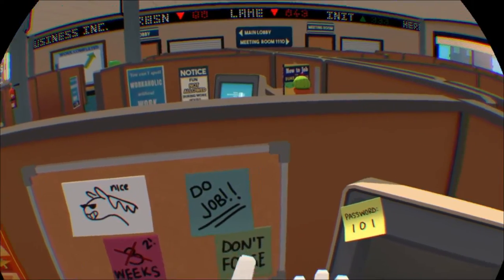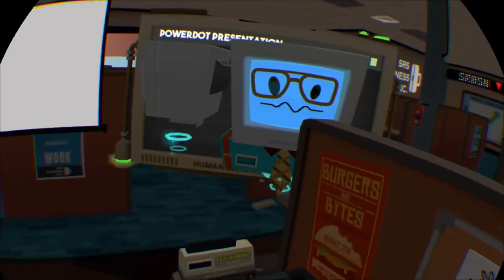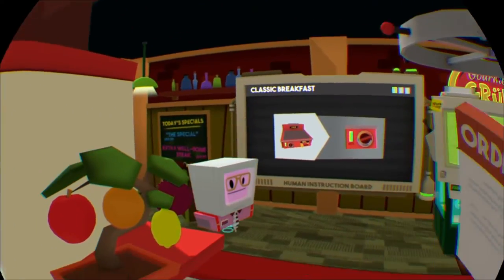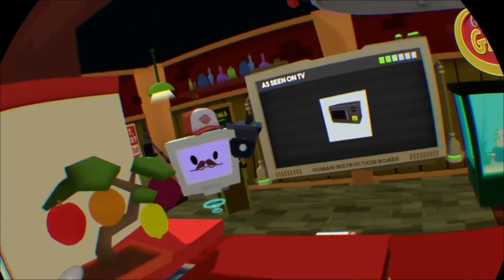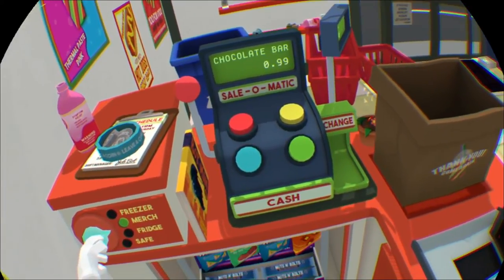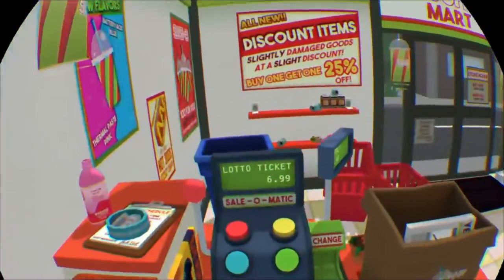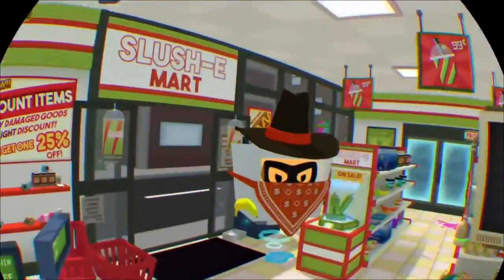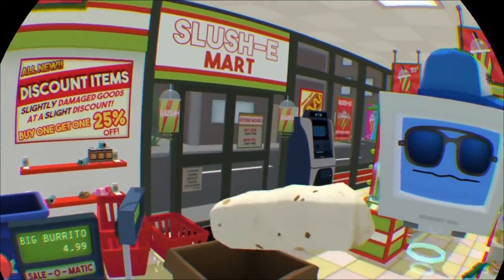Job Simulator(PS4) - VR Gameplay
Game is hilarious